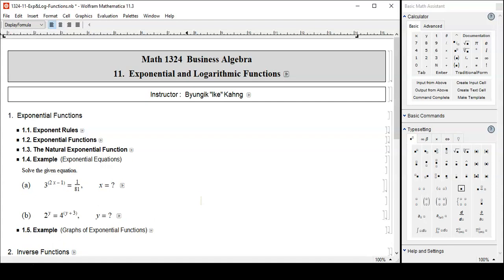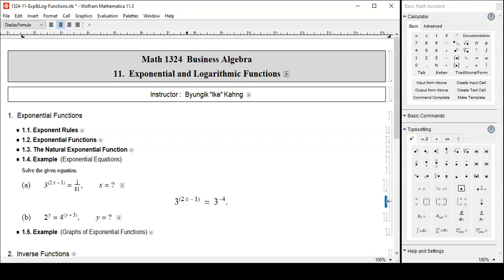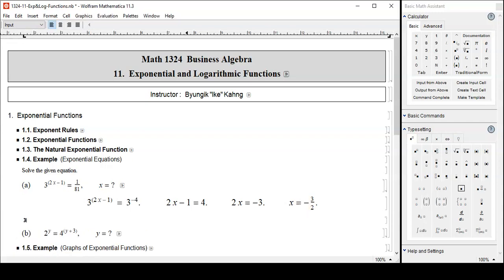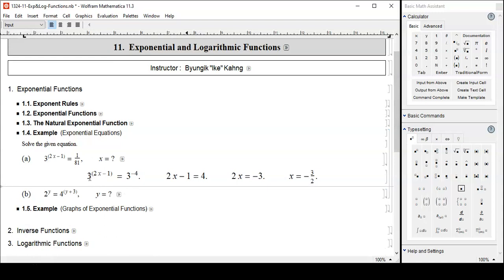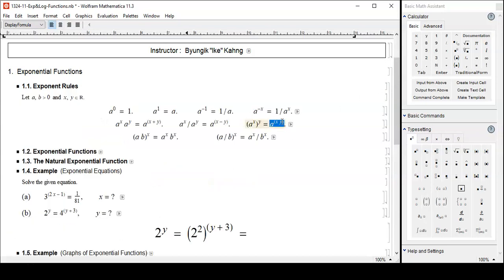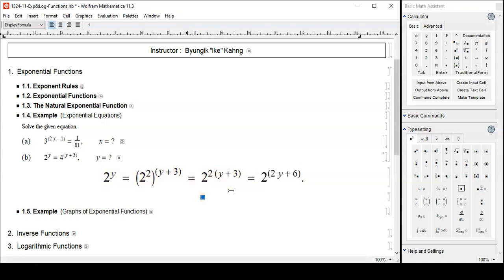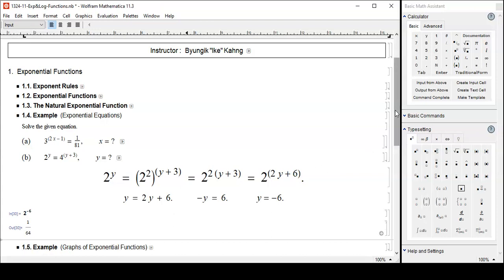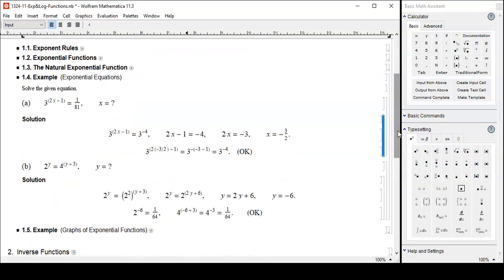1324-11-1D Simple Exponential Equations (optional)